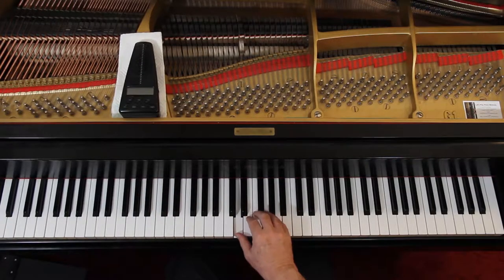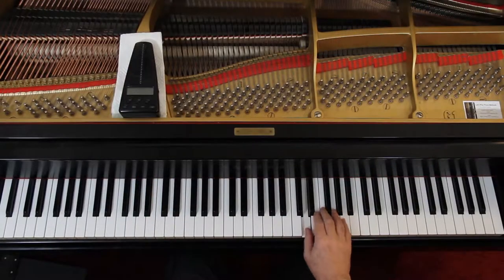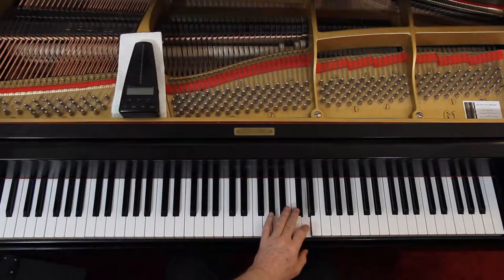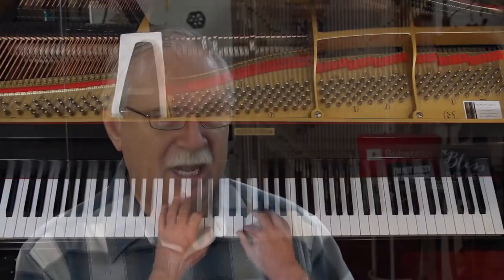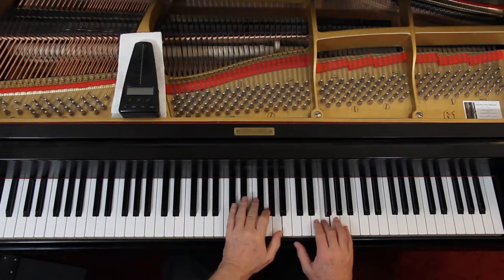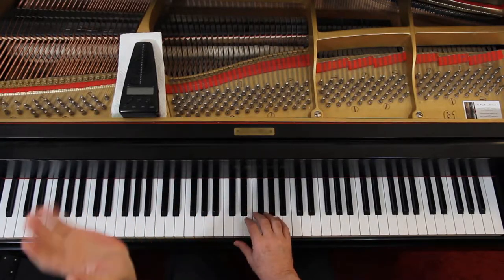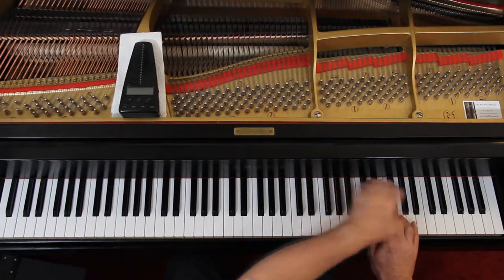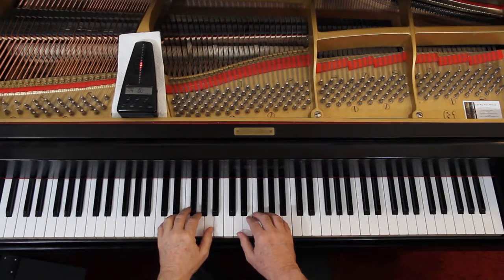Alfred's Basic Adult Piano Level 2, Page 16, Scherzo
An in-depth piano lesson on how to play Scherzo in Alfred's Basic Adult Piano Level 2, Page 16.

Things to Remember - 0:00
Play with Me - 8:15

Metronome =80